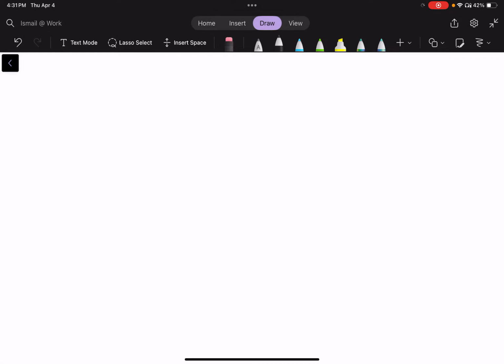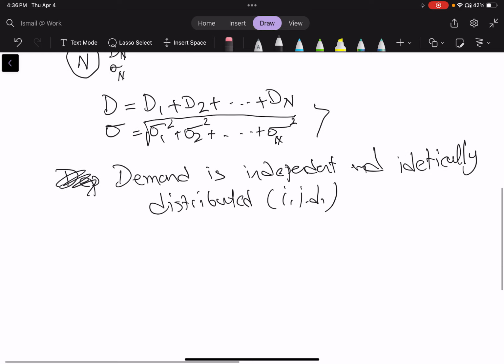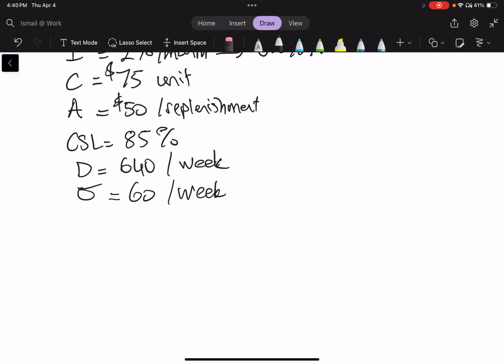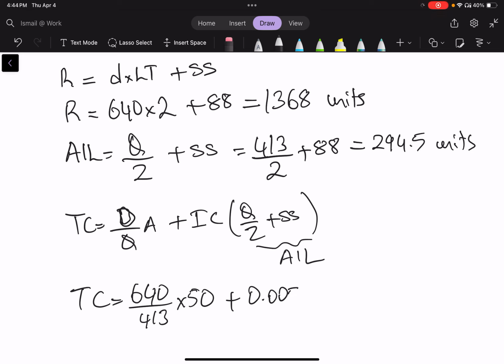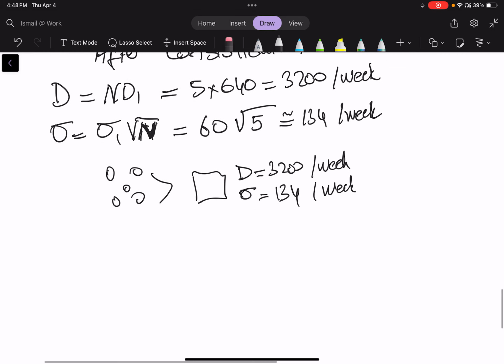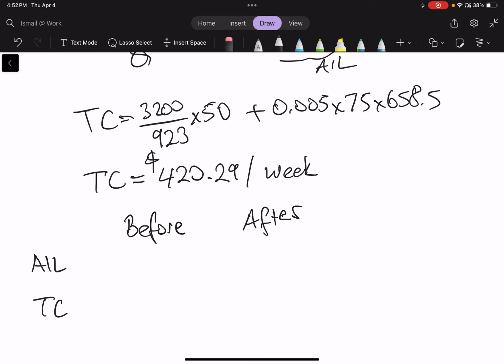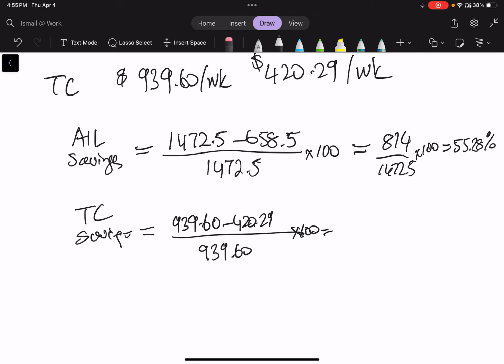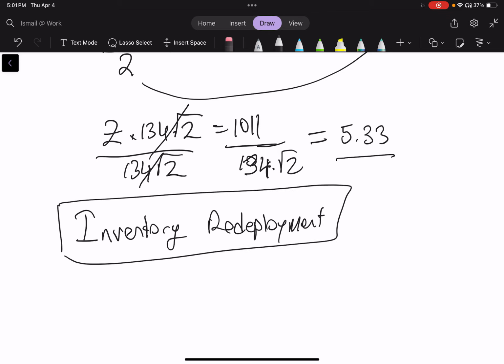Risk Pooling - Inventory Consolidation with an Example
Risk Pooling - Inventory Consolidation, Inventory redeployment